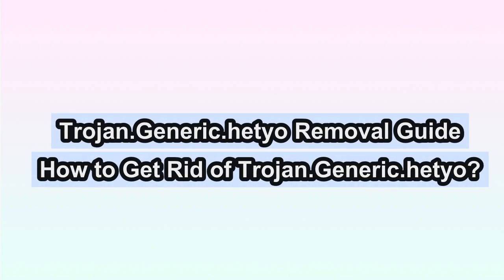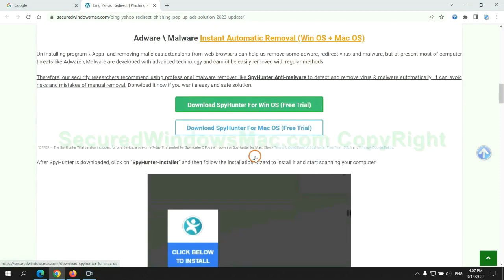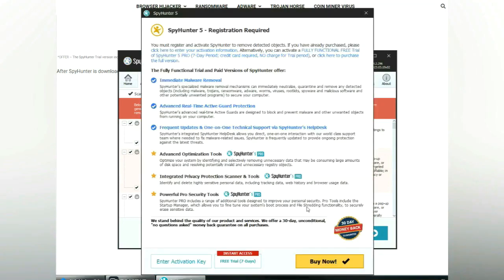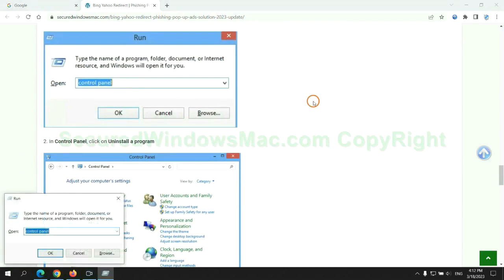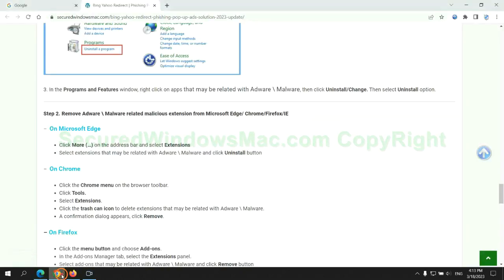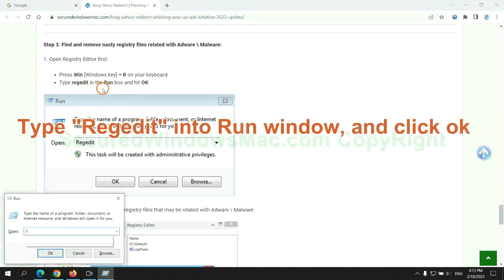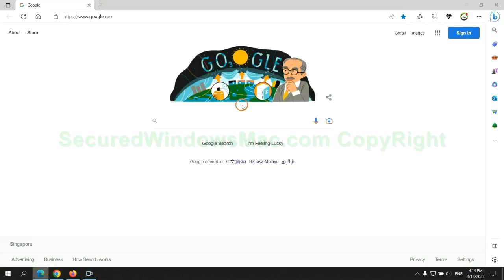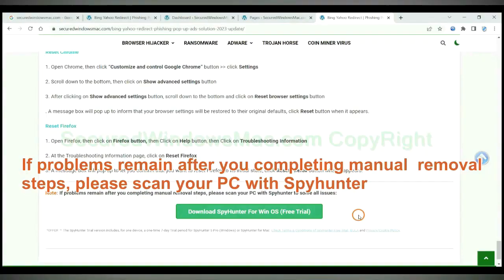Trojan.Generic.hetyo Removal - How to Get Rid of Trojan.Generic.hetyo?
This video will show you how to remove Trojan.Generic.hetyo. For details, please check

How to Remove Trojan.Generic.hetyo from My Computer Completely?
Ways to Remove Trojan.Generic.hetyo Completely
How to Delete Trojan.Generic.hetyo Effectively?
Quick Way to Get Rid of Trojan.Generic.hetyo Virus Effectively
Totally Remove Trojan.Generic.hetyo from Computer
How Can I Completely Remove Trojan.Generic.hetyo from My PC?